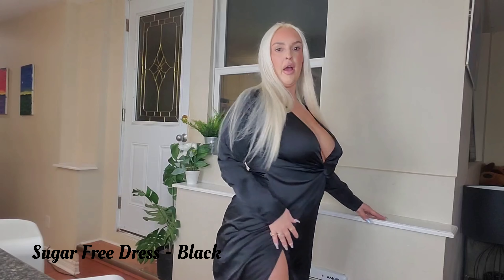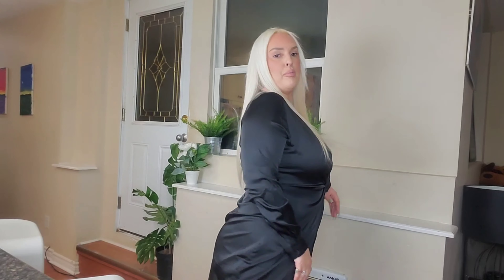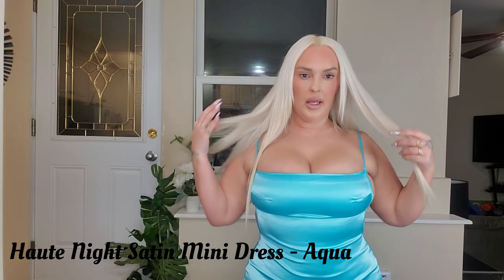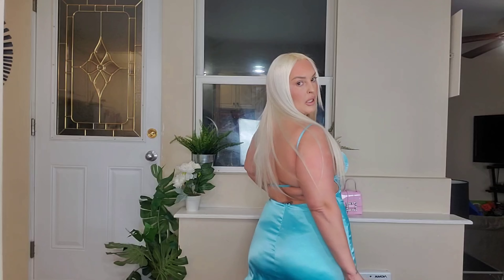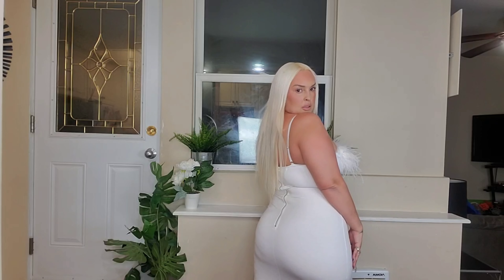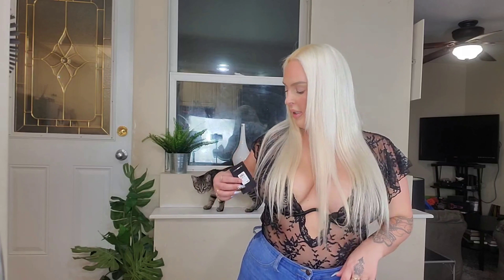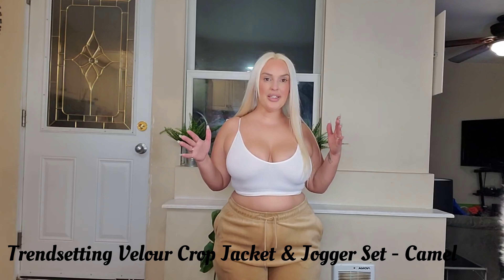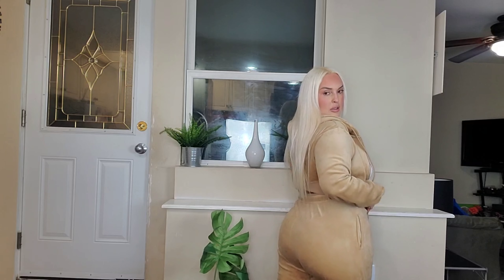Fashion Nova Try On Haul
I want to share all my selections with you from FashionNova Curve. So many versatile options! Fashion Nova offers something for everyone!